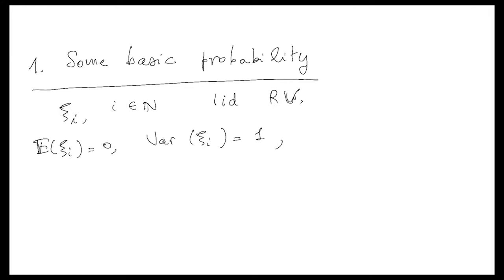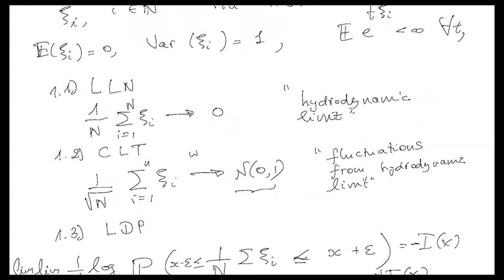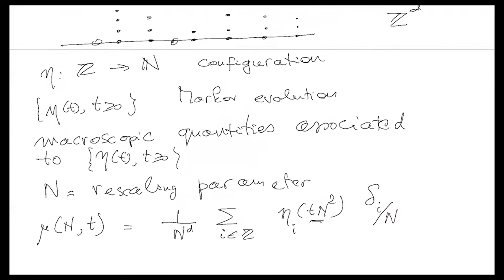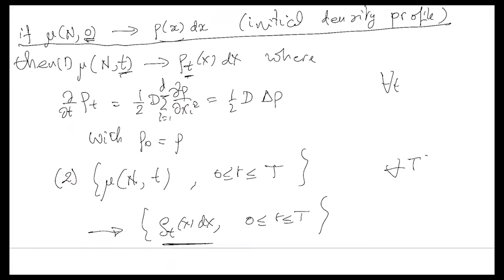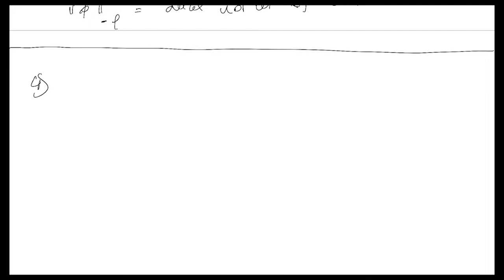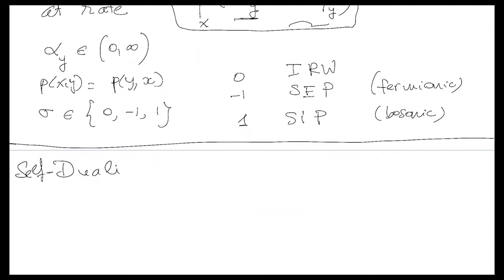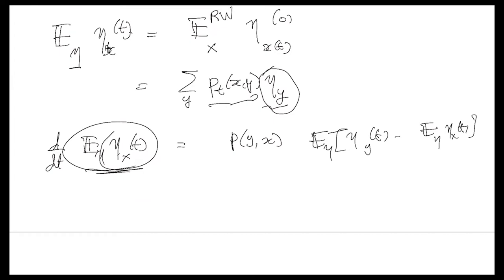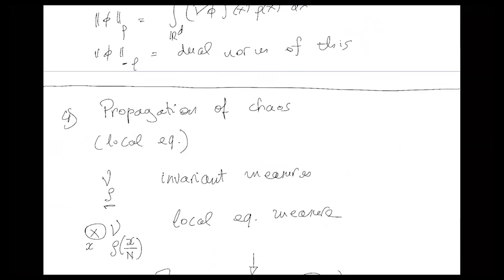DIEP Seminar: Hydrodynamic limits and duality by Frank Redig